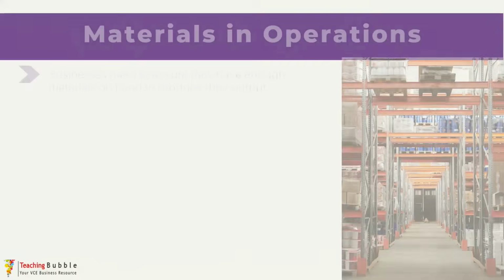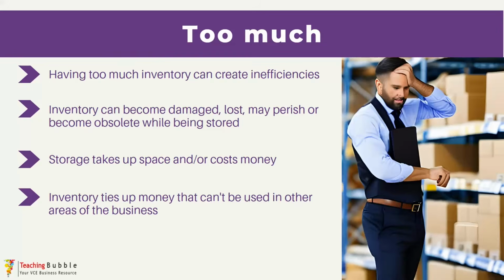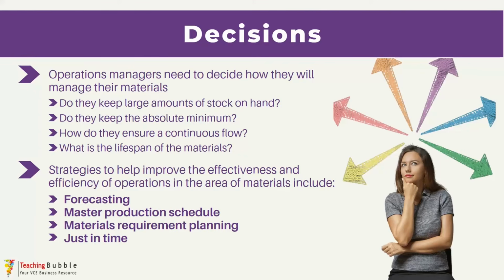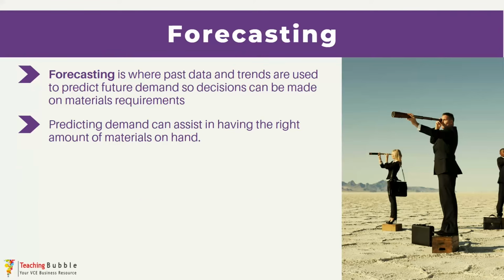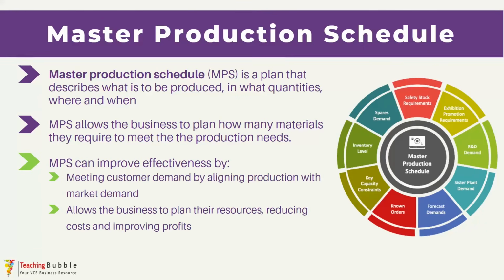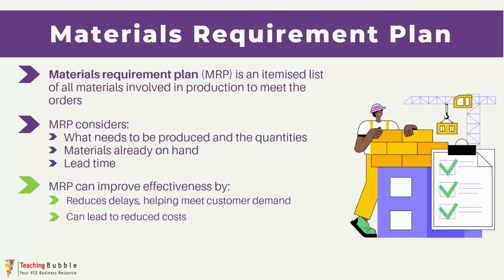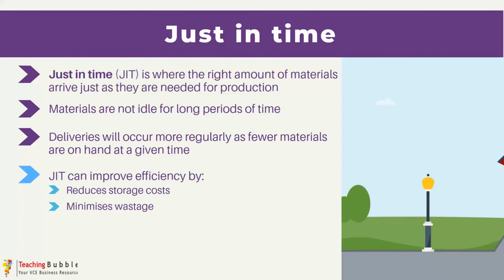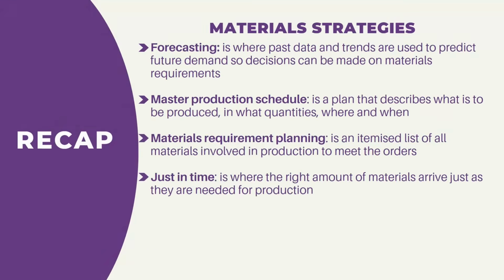Materials Management | VCE Business Management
This video looks at materials management strategies to improve the efficiency and effectiveness of business operations. To access the questions for this video, come on over

0:00 Intro
2:51 Forecasting
4:13 Master production scheduling
5:34 Materials requirement planning
6:50 Just in time
8:34 Recap